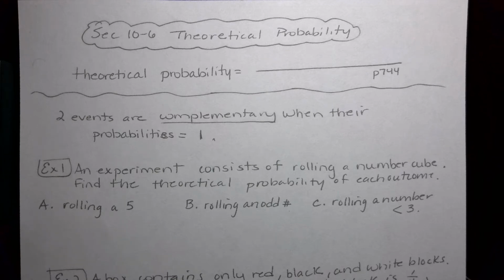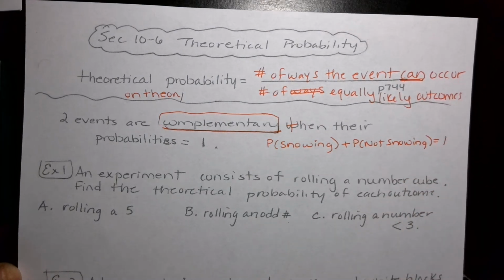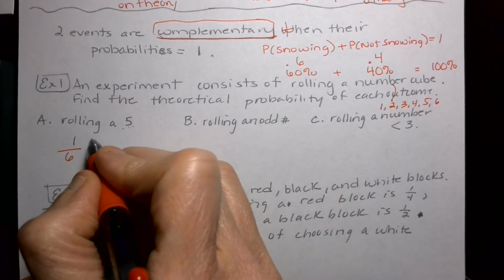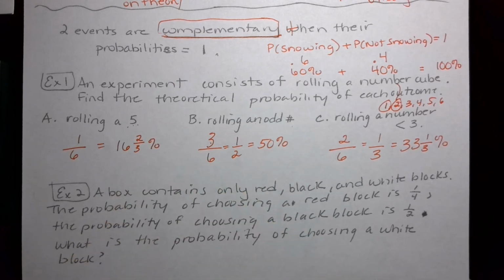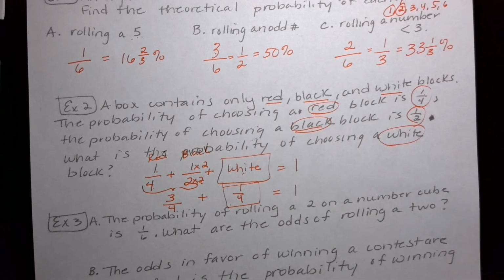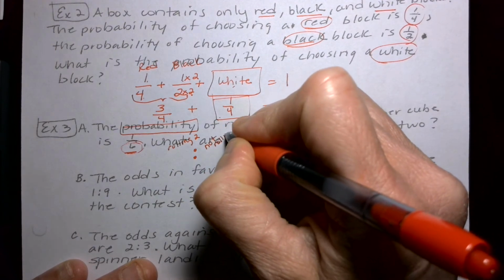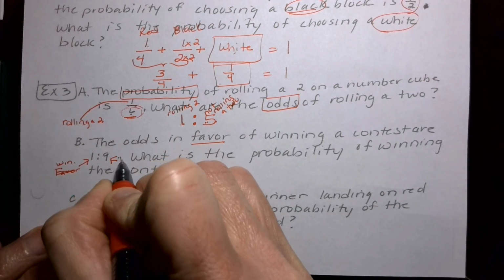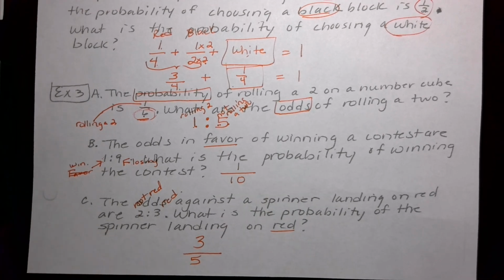Algebra I Sec 10-6